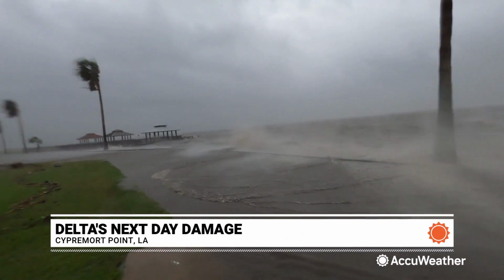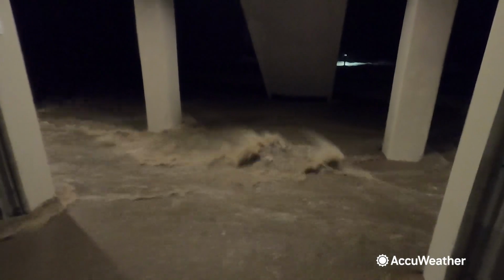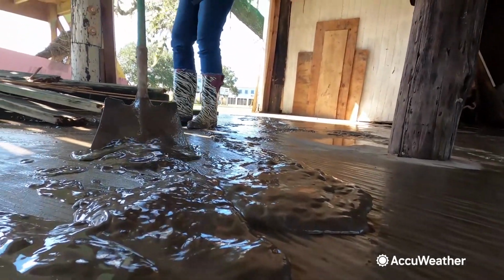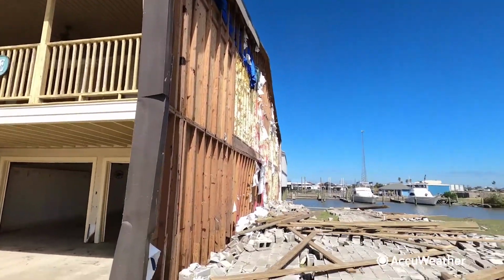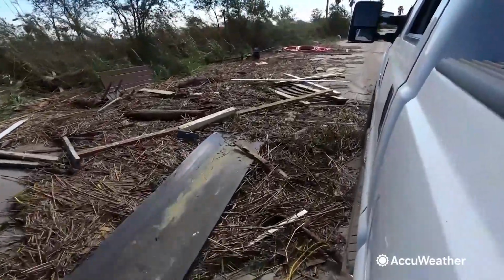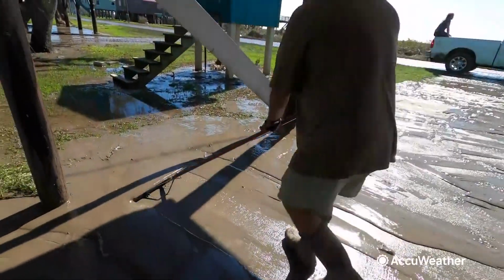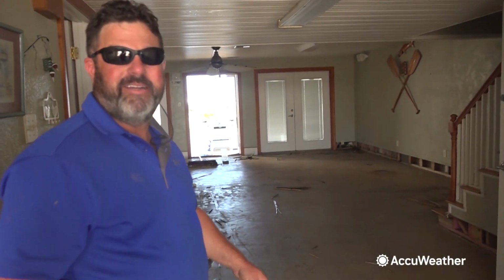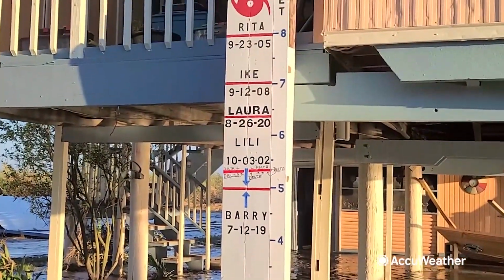Surveying the next-day damage caused by Hurricane Delta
AccuWeather's Jonathan Petramala spoke with residents of Cypremort Point, Louisiana, who haven't even had time to clean up from Hurricane Laura and are now cleaning up the aftermath of Hurricane Delta.

✏️  Get more lessons on weather -- School is now is in session now at AccuWeather School!

➡️ Stay up to date on everything pandemic-related with our daily coronavirus briefing on AccuWeather.com.

ABOUT ACCUWEATHER
AccuWeather is the world’s most accurate source of weather. But don’t just take our word for it. Read below how we make a difference in the lives of more than 2 billion people who trust us each day.